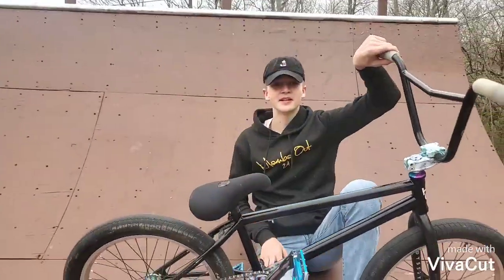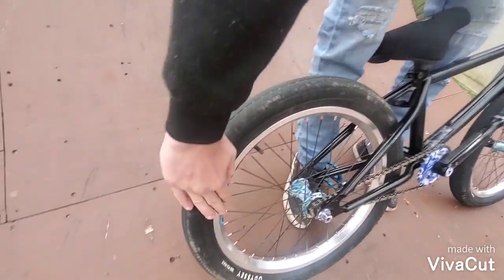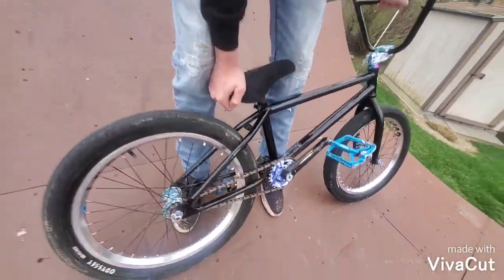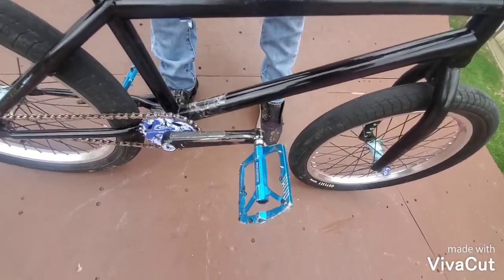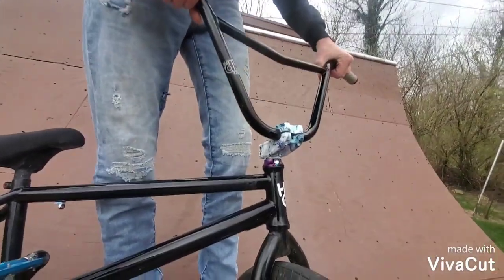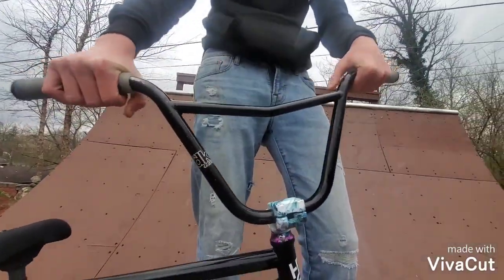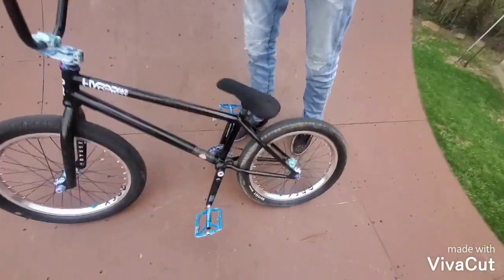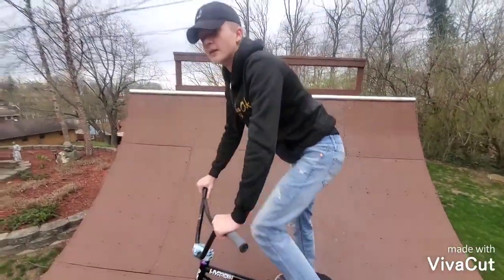Jase's 2020 hyper bike check